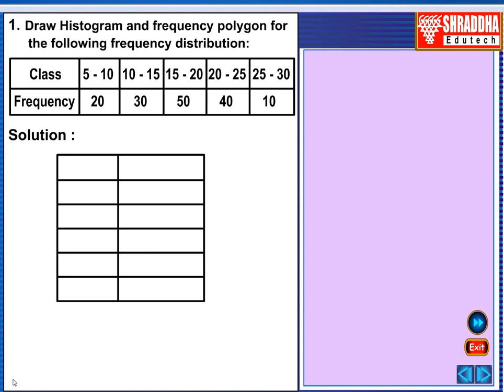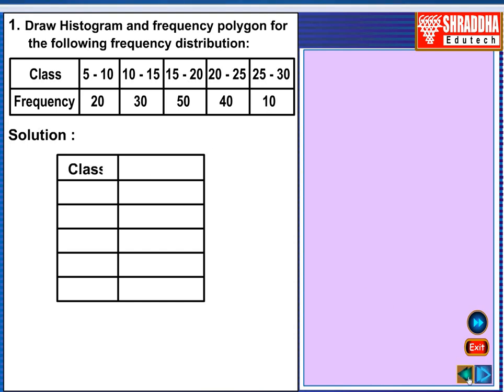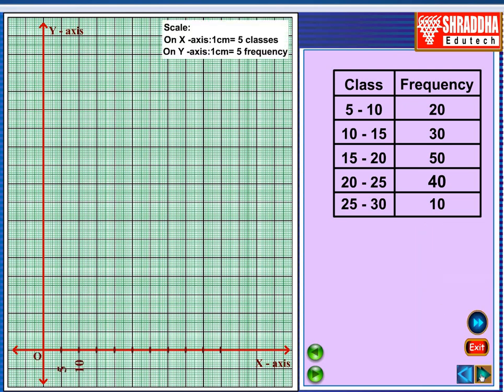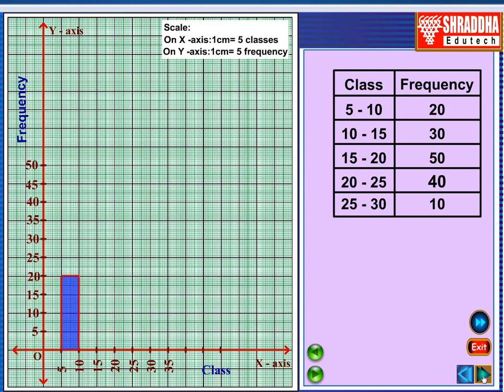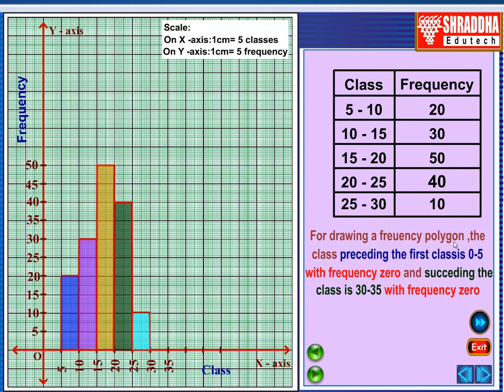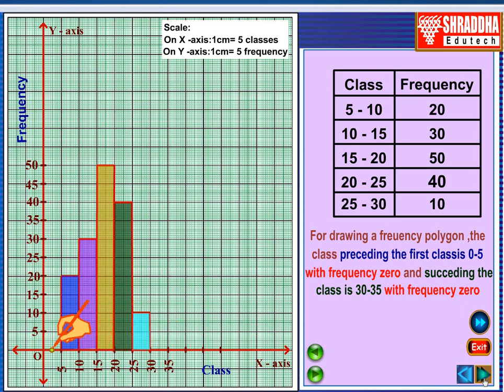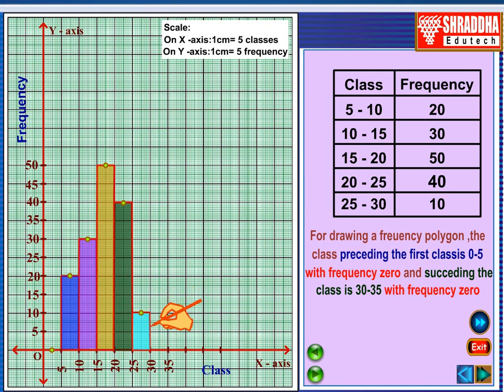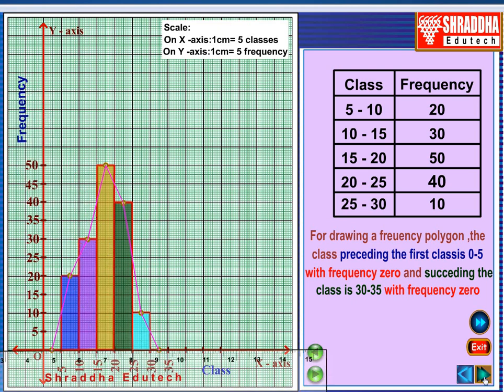Std X Algebra Stats Histrogram and Frequency polygon 6.3 (1)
"Master the Mystery of Mathematics "
 Bugade sir's " Maths Academy ", Maharashtra State Board
 Algebra